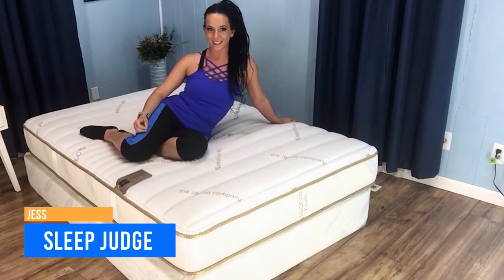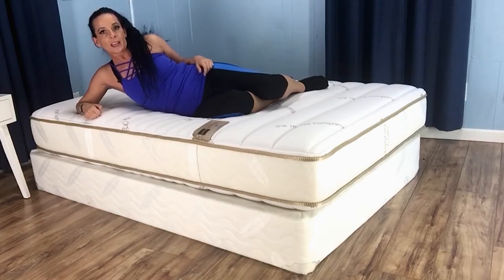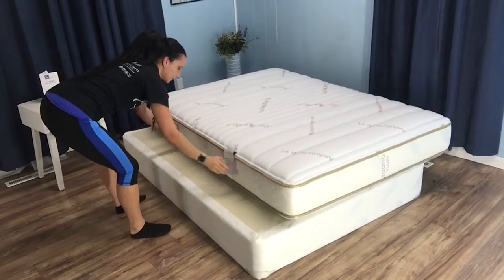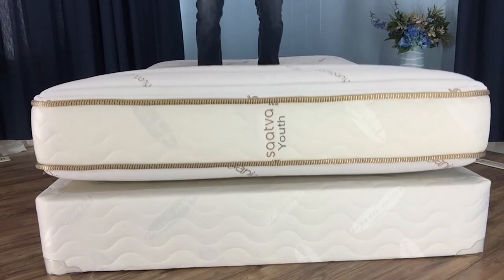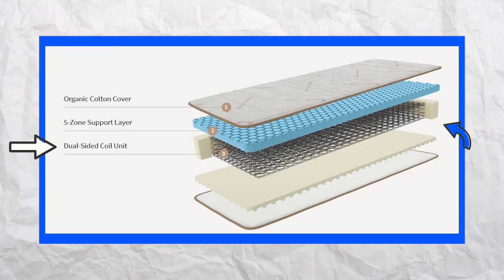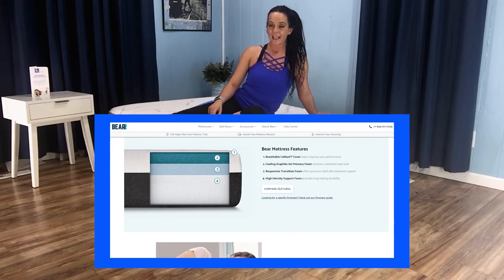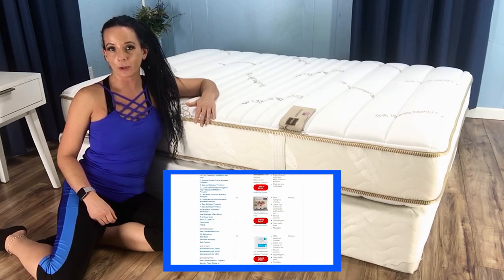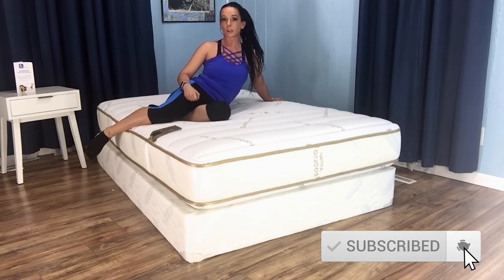Saatva Youth Mattress Review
Full Indepth review →Coming Soon

Mattress shopping for kids isn’t the same as it is for adults. Aside from differences in firmness needs, other special considerations must be made like the fact that:

Kids have more difficulty in thermoregulation while sleeping.
Kids typically move around a lot while they sleep.
Kids’ changing bodies require special considerations in support and comfort needs.

Today, we’re taking a look at the Saatva Youth Mattress, a product that made considerations for all these factors and more. Its two-in-one support technology keeps your child properly supported from ages 3-12 with the quality needed to last the entire nine years.

Learn more in our full written review!

The early childhood years are when your child develops lifelong sleep habits, making it even more important to provide them the best possible mattress. To ensure you have all the tools you need to make the best choice for your child, here are some helpful links mentioned during this review:

We’ve spent a lot of time here at The Sleep Judge reviewing Saatva products, and the brand is well known for the use of quality materials at a reasonable price. Their youth mattress is no exception. Kids are rough on their stuff, mattresses included, and some of the measures taken to ensure lasting durability include:

Use of 100% cotton in the cover
High density foams in both the top and bottom of the mattress
High coil count

Saatva went with a hard firmness for their youth mattress. Professionals typically recommend a firmer mattress for younger children for several important reasons. For starters, it can be dangerous for really little kids to sleep on a plush sleep surface as they can sink in too deeply and suffocate. Furthermore, kids are known to move around a lot in bed, and firmer mattresses are better able to facilitate that movement.

We’ll look at firmness and a whole lot more in this thorough review of the Saatva Youth Mattress!